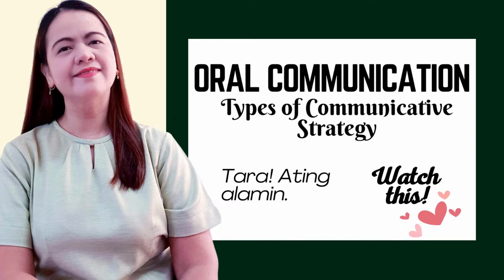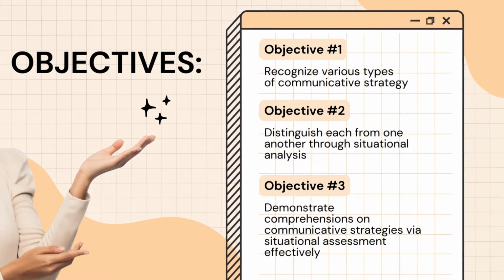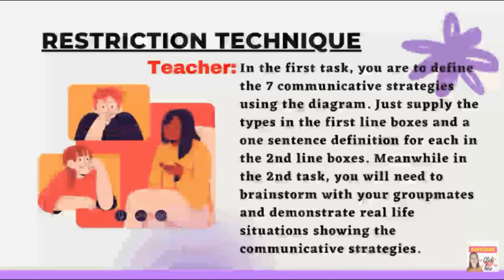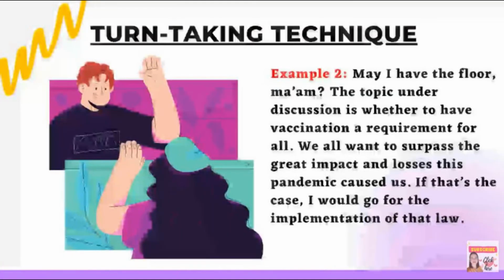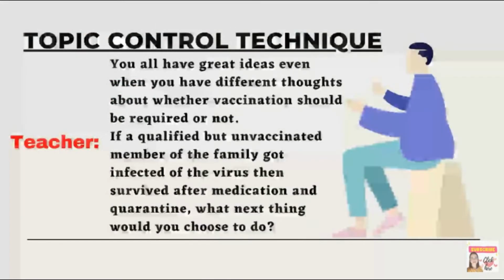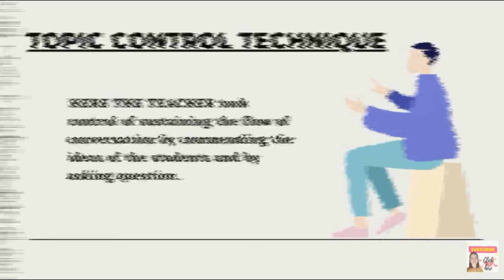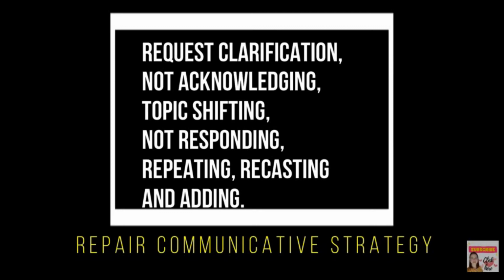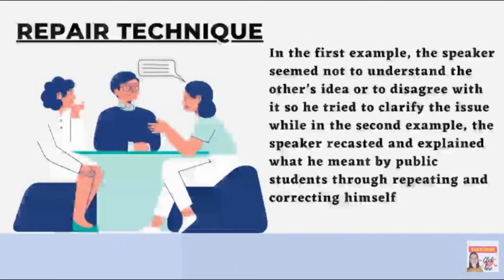COMMUNICATIVE STRATEGIES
Here's a simple yet comprehensive discussion on the 7 types of communicative strategies.

Timecodes:
0:00 Intro
0:10 Review Exercise on Context of Communication
2:20 Preliminary discussion on the 7 Types of Communicative Strategies
7:50 Further discussion with examples
16:41 Exercise on Communicative Strategies